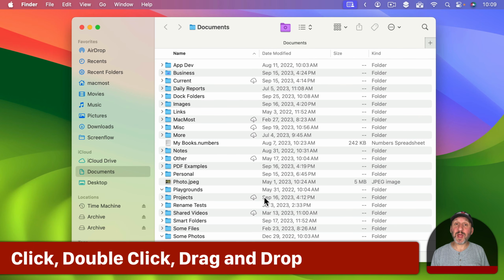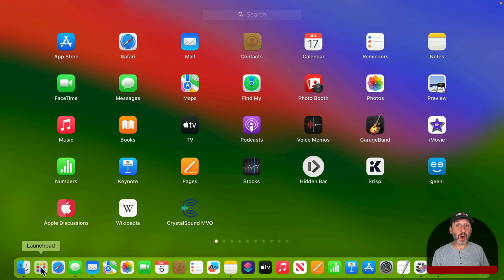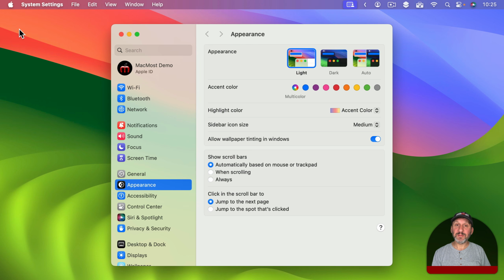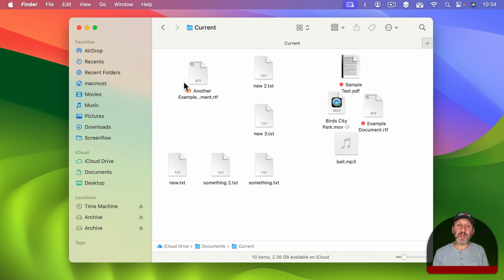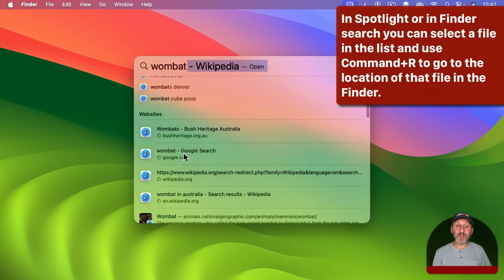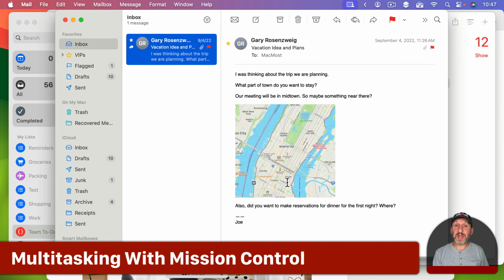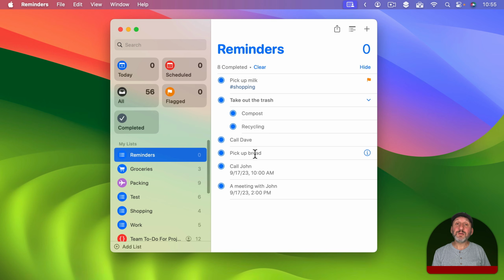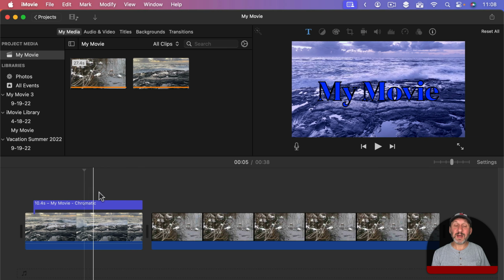Learn the Mac: Mac Quick Start Guide for New Users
If you are new to Mac then this is the guide for you. Here is a quick start to get you going with how to use the mouse or trackpad, keyboard, Menu Bar, Dock, windows, apps, the Finder and much more. Get up to speed quick with this comprehensive tutorial.

00:00 Intro
00:26 Control Your Mac With a Mouse or Trackpad
01:04 The Unique Mac Keyboard
02:12 Click, Double Click, Drag and Drop
02:53 The Menu Bar
04:08 The Desktop
05:21 The Dock
06:21 Moving and Resizing App Windows
06:52 Red, Yellow and Green Buttons
08:13 Switching Between Apps and Windows
09:25 System Settings
11:03 Finder Windows and Views
12:55 Working With Files and Folders
14:56 How Your Mac’s Drive Is Organized
15:52 Searching For Files and More
16:52 Spotlight
18:02 Customizing the Dock
18:52 Customize Control Center
19:37 Customize Your Desktop Wallpaper
20:18 Adding More Apps
21:02 Multitasking With Mission Control
22:56 Multitasking With Stage Manager
23:43 Contacts, Calendar, Reminders and Notes
25:17 Mail, Safari, Messages and FaceTime
26:53 Photos, Pages, Numbers, Keynote and iMovie